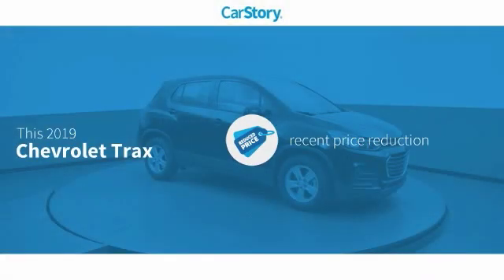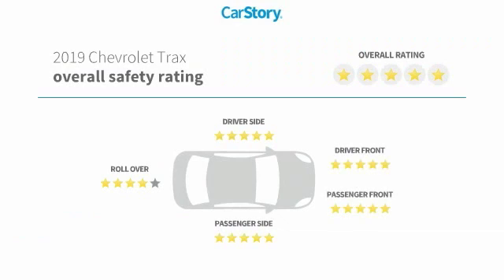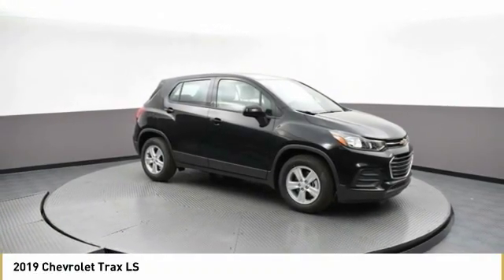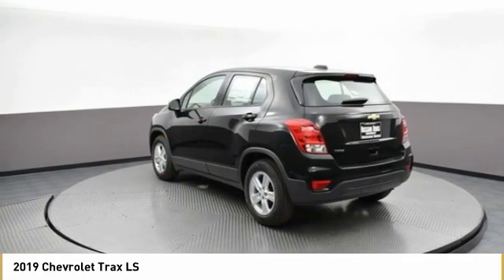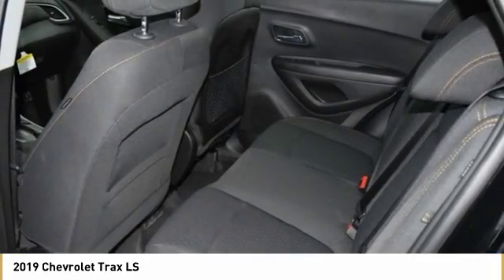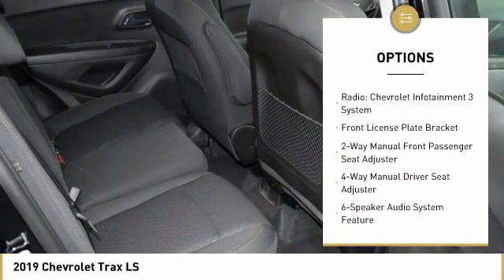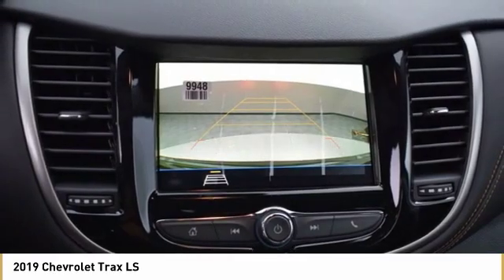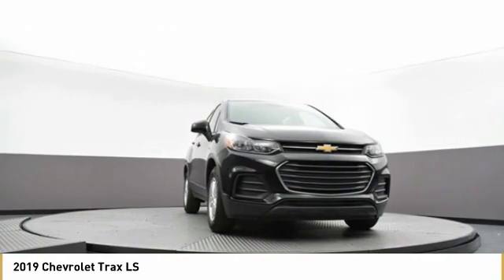2019 Chevrolet Trax LS New 19Z0992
Black Metallic 2019 Chevrolet Trax LS FWD 6-Speed Automatic ECOTEC 1.4L I4 SMPI DOHC Turbocharged VVTbrbrWith Every Purchase or Lease of a new or used car at Nissani Brothers Auto Mall in Culver City, you will receive the following: *Complimentary Lube, Oil, and Filter Change *Complimentary Car Washes *Courtesy Loaner Vehicle *Complimentary Flat Tire Repair *Express Shuttle Service *Pre-Registered Repair Service For the as long as you OWN the vehicle! Recent Arrival! 26/31 City/Highway MPG Price includes: $1,500 - General Motors Consumer Cash Program. Exp. 02/28/2019, $1,500 - GM Competitive Lease Private Offer. Exp. 02/28/2019, $750 - GM Down Payment Assistance Program. Exp. 02/28/2019, $750 - Chevrolet Select Market Bonus Cash. Exp. 02/28/2019